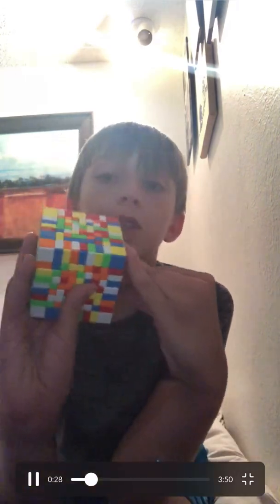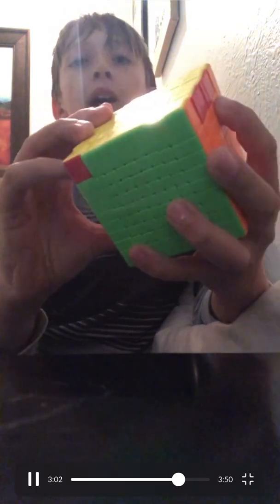Solving my massive 9x9 Rubik’s cube